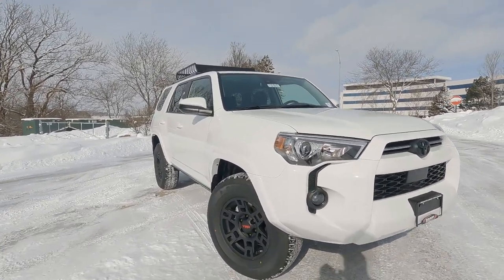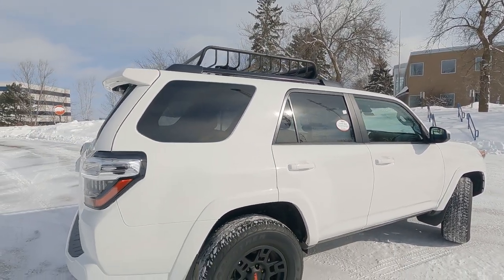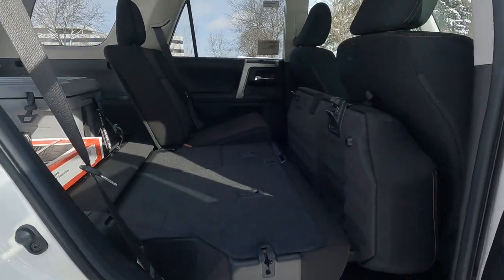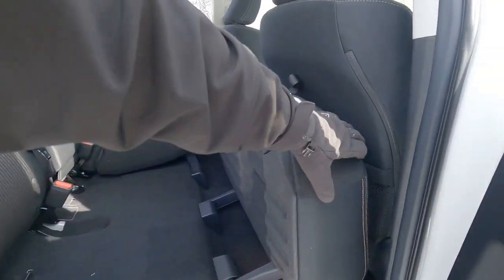What makes this 2021 4RUNNER Trail Edition Special?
Great features such as the sliding cargo deck with under-floor storage, a Yeti style 40-qt. cooler with tie-down straps and standard All-weather floor liners.

0:00 - Let's get started
0:51 - The Front
1:45 - TRD Pro Wheels
2:34 - Yakima LoadWarrior Cargo basket
2:52 - TRD Black Chrome Exhaust
4:36 - Cargo Management System
5:01 - Yeti Style Cooler

• Engine:  4.0-Liter DOHC 24-Valve V6 with Dual Independent Variable Valve Timing with Intelligence; 270 hp @ 5600 rpm; 278 lb.-ft. @ 4400 rpm
• Transmission: 5-speed Electronically Controlled automatic Transmission with intelligence and sequential shift mode
• Drivetrain: Part-time 4WD system • Downhill Assist Control • Active Traction Control • Hill Start Assist Control
• Suspension: Coil-spring independent double-wishbone front suspension with stabilizer bar; coil-spring 4-link with lateral rod rear suspension with stabilizer bar
• Steering: Engine speed-sensing Variable Flow Control power-assisted rack-and-pinion steering
• Brakes: Power-assisted 4-wheel ventilated disc brakes

FRONT
• LED-headlights • High-Performance LED Fog Lights -$169
• Aerodynamic-variable intermittent windshield wipers with mist cycle • Windshield-wiper de-icer
• Skid-plate covering engine and front suspension • Skid-plate covering transfer case
 DRIVER
• 17-in x 7"-TRD Pro Wheel, TRD logo center cap, 11-mm. with 4-mm. wheel offset widens the overall vehicle track width by 0.9 in for more aggressive stance. - $1350
• Front-and rear mudguards
• Yakima®-LoadWarrior cargo basket
• Chrome-"SR5" external hard badges • Black-external emblem overlays
 REAR
• Color-keyed-rear spoiler with center LED high-mount stop light and integrated concealed rear wiper with mist cycle • LED-taillights
• Privacy-glass on rear side, quarter and rear liftgate windows
• Backup-camera  with projected path
• Power-rear liftgate window with auto up/down and jam protection • Rear-liftgate window defogger with timer and UV protection

PASSENGER
• TRD-Performance Exhaust- Black Chrome - $799
• Heated-power outside mirrors
• Roof-rails

FRONT SEATS
• Power-door locks with programmable auto-door lock logic • In-key-remote keyless entry system • Smart-Key System with Push Button Start and remote illuminated entry
• Fabric-trimmed-front seats; 8-way power-adjustable driver’s seat with power lumbar support; 4-way adjustable front passenger seat
• Leather-trimmed-tilt/telescopic steering wheel with audio and Bluetooth®  hands-free phone and voice-command controls
• Multi-Information-Display with outside temperature, clock, average fuel economy and distance to empty
• Premium-Audio — 8-in.touchscreen, eight speakers, AM/FM radio, HD Radio™, Android & Apple & Alexa  compatible, Dynamic Navigation
• Air-conditioning with air filter and second-row vents
• Dual-Power Port/Quick Charge Cable Package.
• Center-console storage compartment with coin, tissue and pen holders
• Gated-shift lever with sequential shift mode • All-weather-floor liners

REAR SEAT
• 40/20/40 split reclining and fold-flat second-row seat

 HATCH
• Sliding-rear cargo deck with under-floor storage compartment
• Cargo-area 40-qt. premium accessory cooler with tie-down straps
• 120V power outlet
• First-aid kit

 SAFETY
Toyota-Safety Sense™ P — Pre-Collision System with Pedestrian Detection,  Lane Departure Alert,  Automatic High Beams,  Dynamic Radar Cruise Control • Star-Safety System™ - includes Vehicle Stability Control,  Traction Control, Anti-lock Brake System with Electronic Brake-force Distribution, Brake Assist and Smart Stop Technology® • Driver-and front passenger Advanced Airbag System  • Eight-airbags — driver and front passenger front seat-mounted side airbags, driver and front passenger knee airbags, and front and all row Roll-sensing Side Curtain Airbags • Driver-and front passenger active headrests  • Driver-and front passenger seatbelt pretensioners with force limiters • 3-point-seatbelts for all seating positions; driver-side Emergency Locking Retractor and Automatic/Emergency Locking Retractors on all passenger belts • LATCH includes lower anchors on outboard second-row seats and tether anchors on all second-row seats • Child-protector-rear door locks and power window lockout • Side-impact-door beams • Tire-Pressure Monitor System  • Daytime-Running Lights with manual on/off feature • Anti-theft-system with engine immobilizer